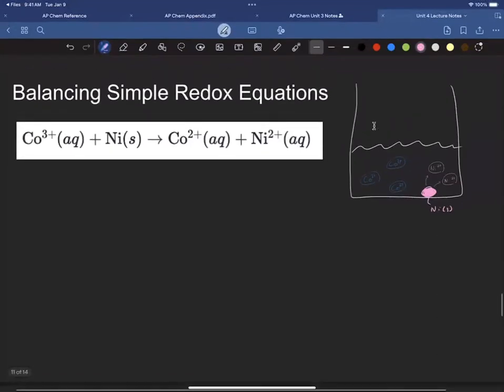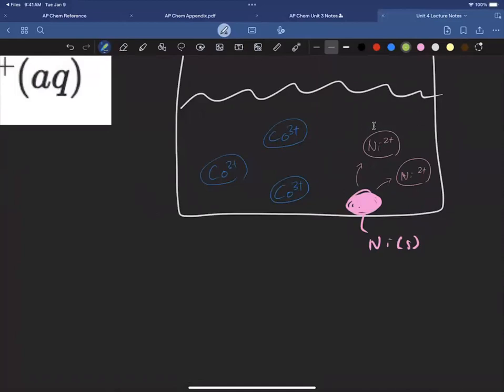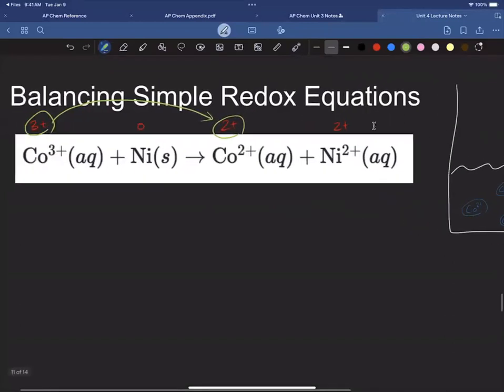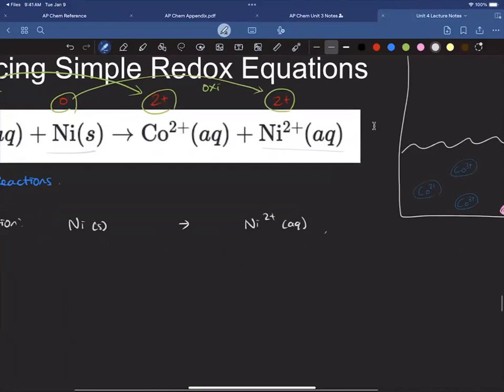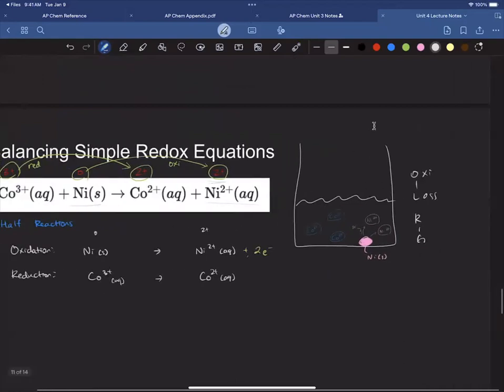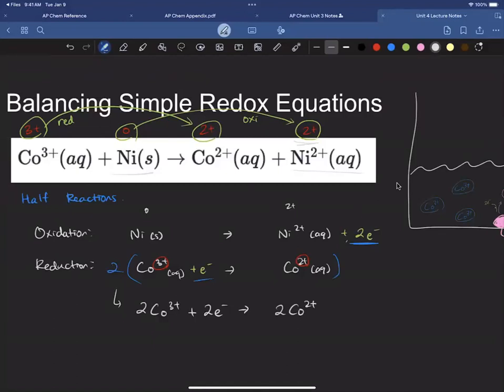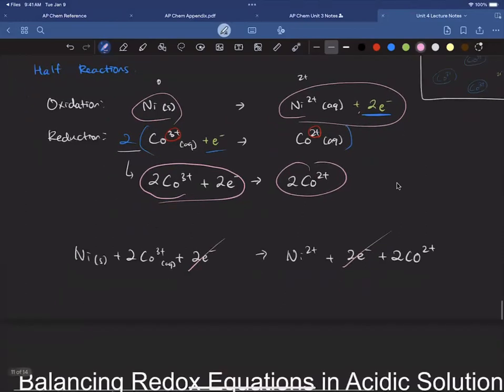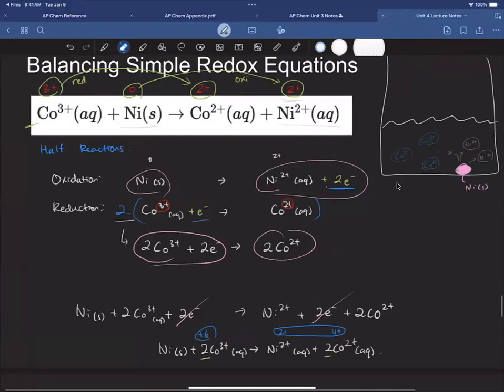4.9.3 Balancing simple redox equations